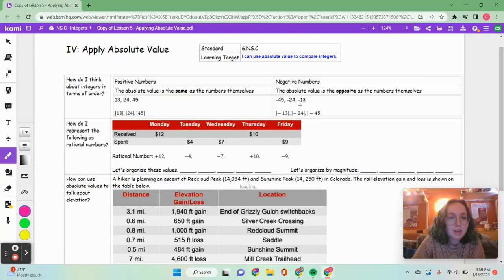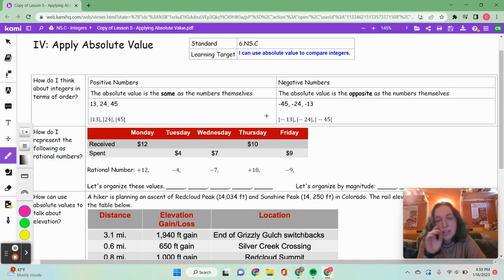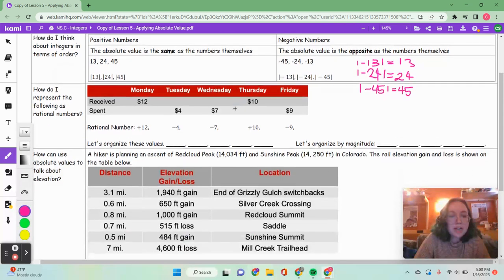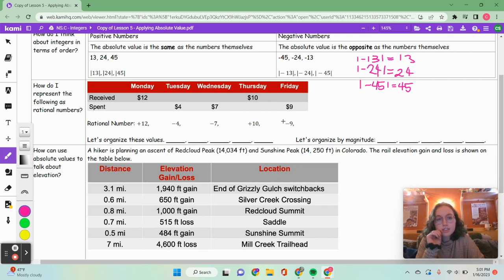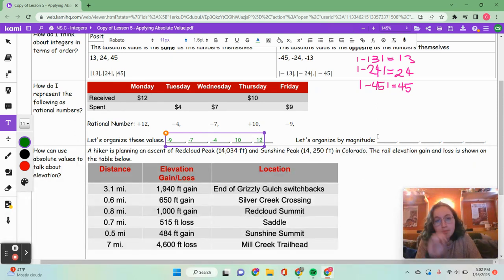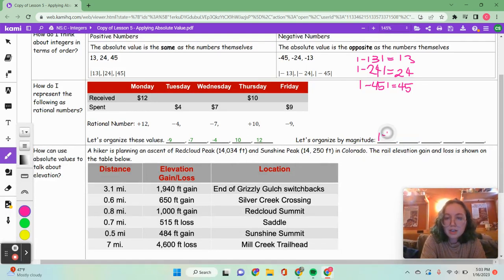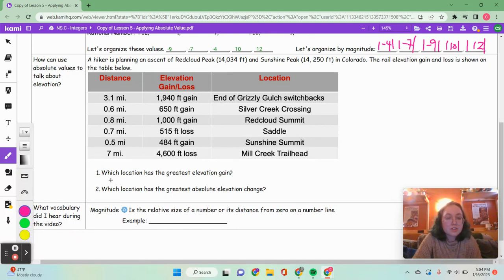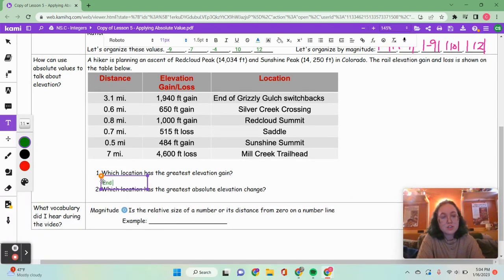IV: Applying Absolute Value